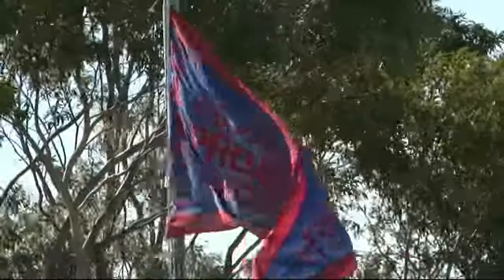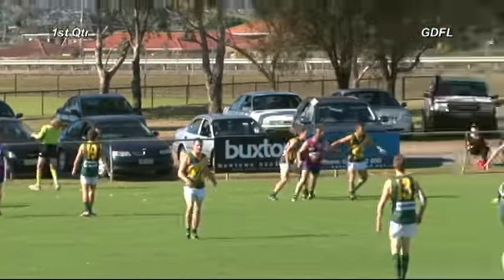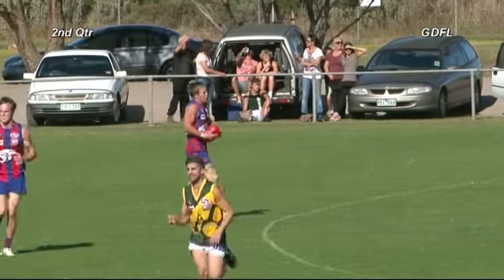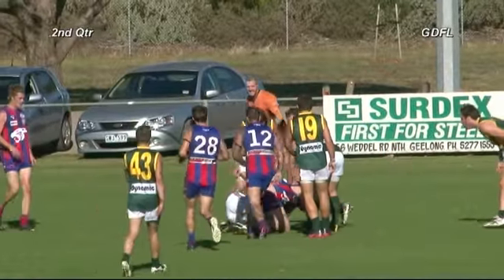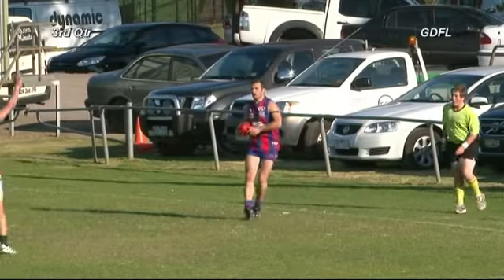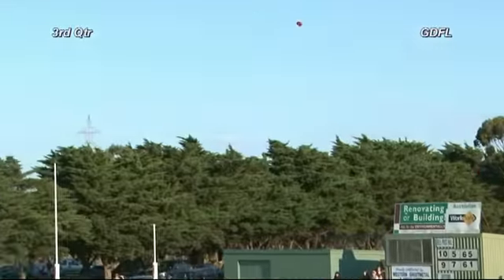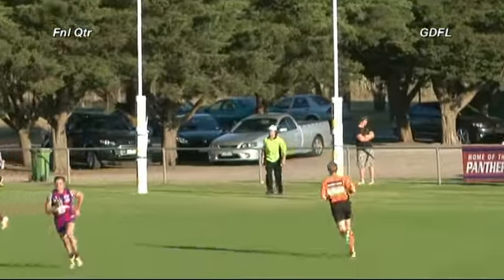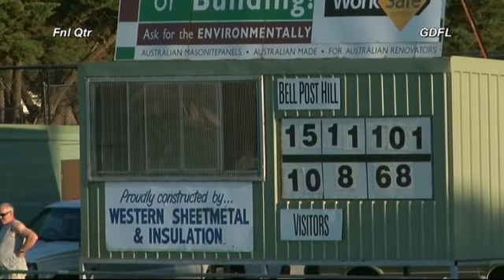GDFL Round 1 14 4 12 Bell Post Hill v Werribee Centrals